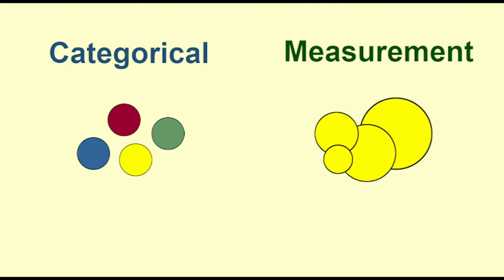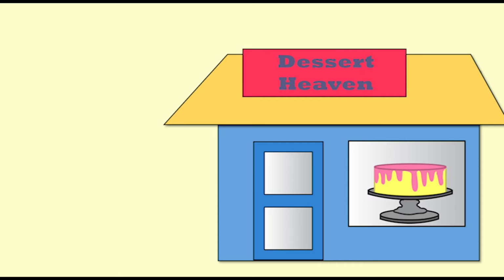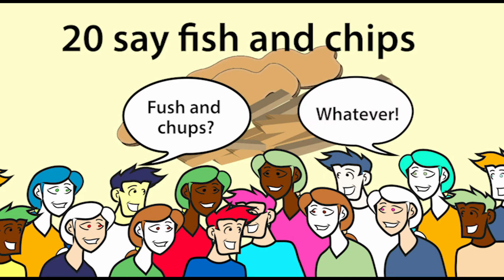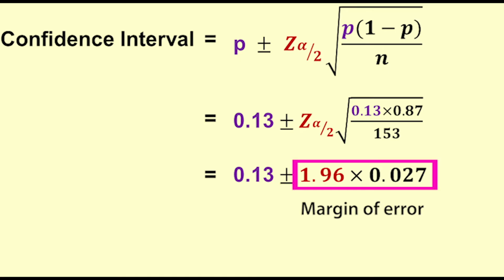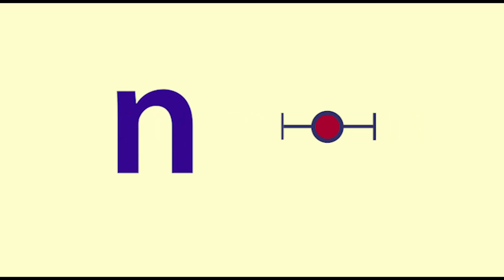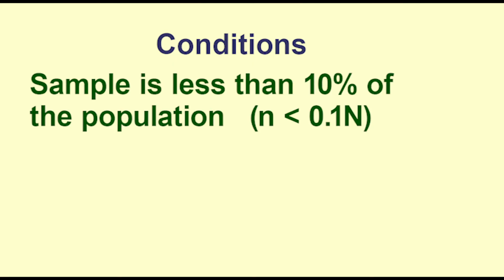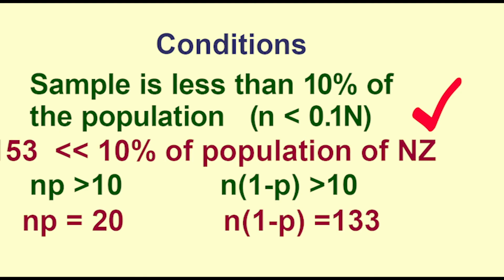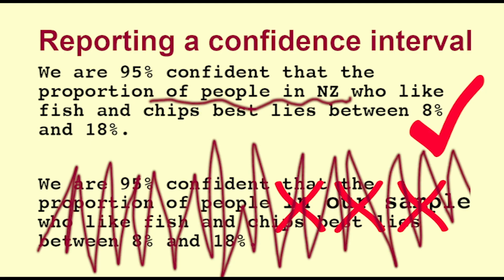Understanding and calculating confidence intervals for population proportions - statistics help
This video explains what a confidence interval for a proportion tells us and gives an example of calculation. There are some important aspects to bear in mind at the end of the video.
This is the first video since we gained members, and the first members are named in the credits.